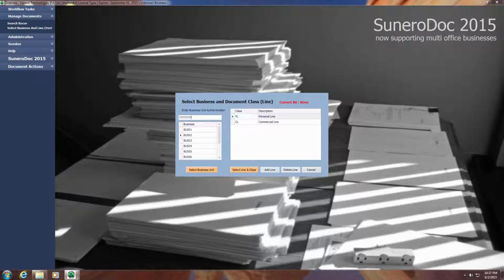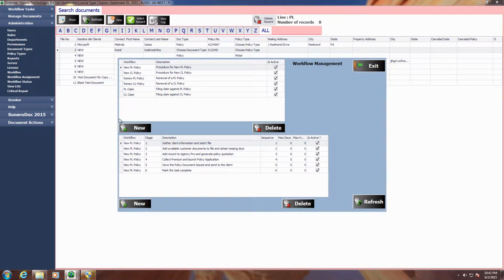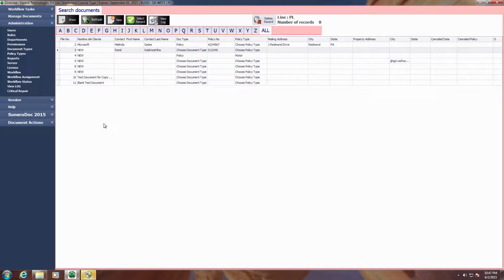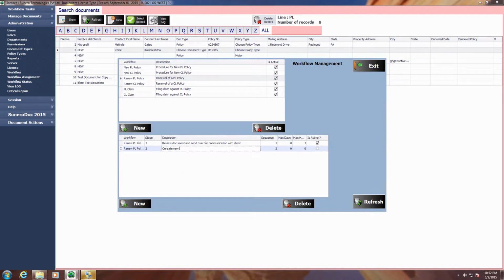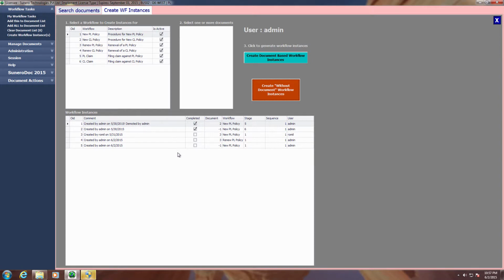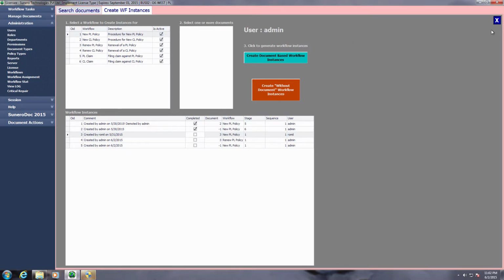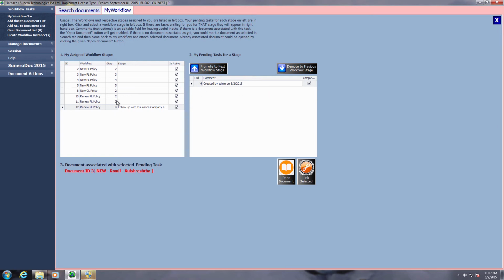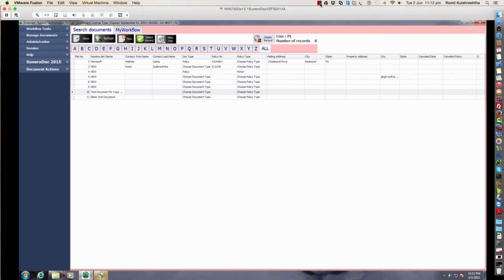SuneroDoc Workflows Functionality Tutorial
SuneroDoc is an enterprise record management system. It helps businesses to aggregate a large variety of documents as a file of pages - similar to flat files maintained in "real" offices. To meet needs of high transaction enterprises the functionality of "flat file" and the speed and scalability of modern computerized systems is required along with Workflow functionality so that transaction volume processing for different corporate processes could be streamlined and managed. This tutorial describes the SuneroDoc Workflow functionality